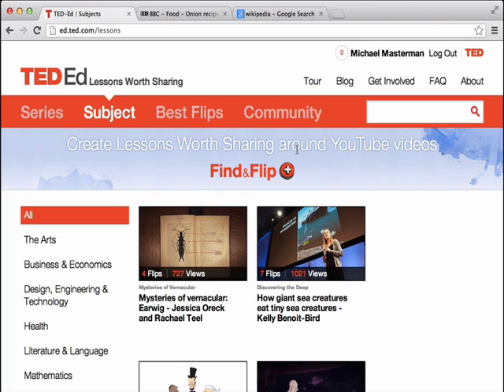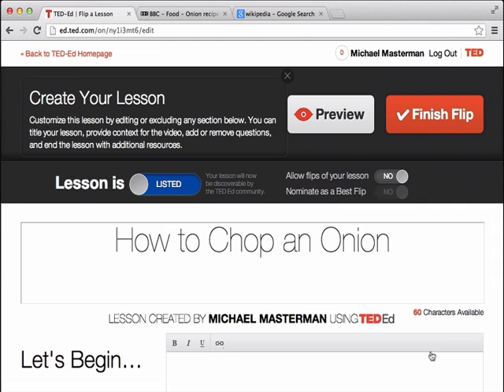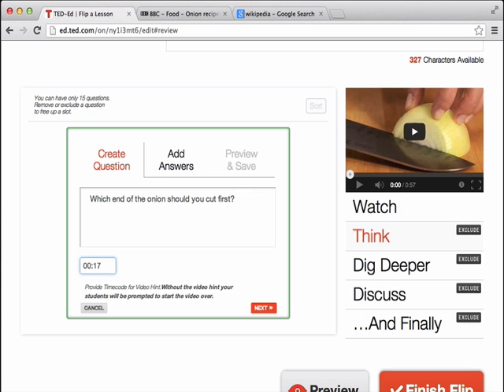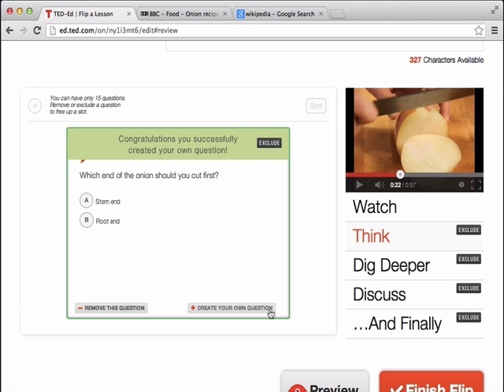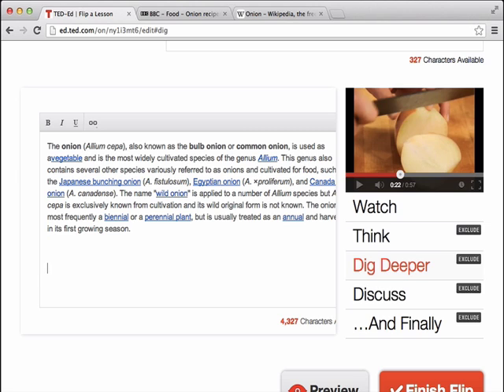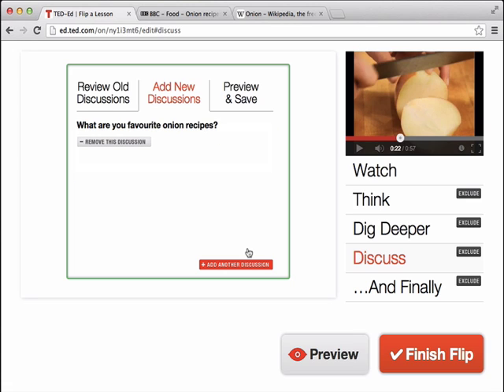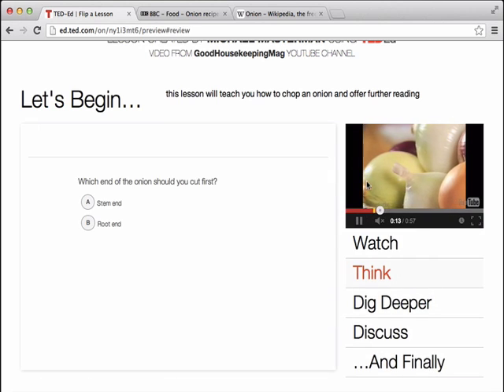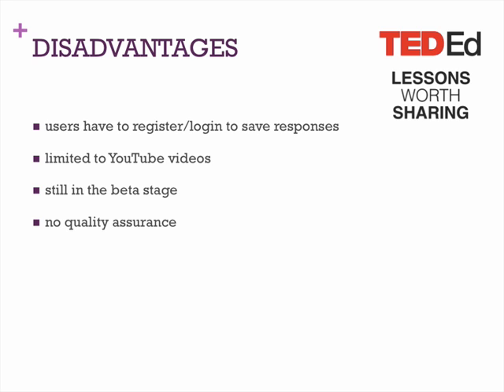A review of the TedEd find & flip website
A review of the website that allows users to flip YouTube and Ted talks into a lesson.